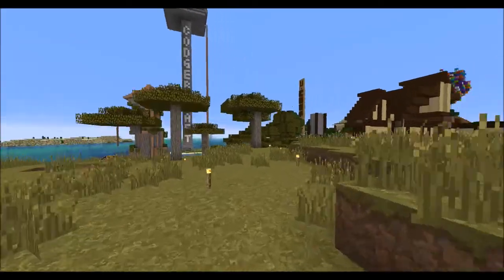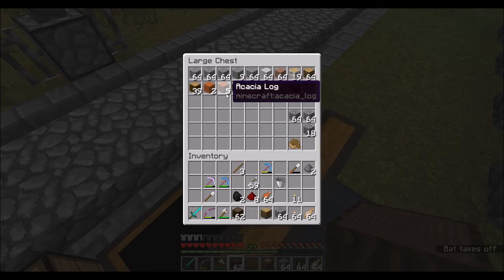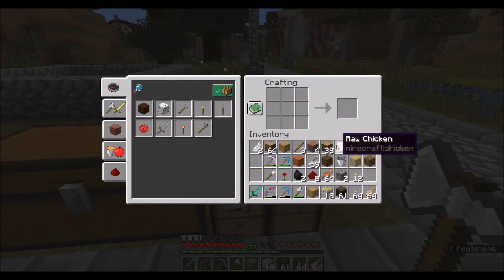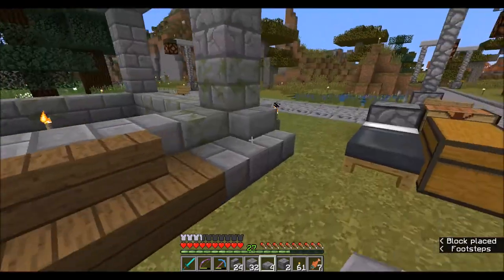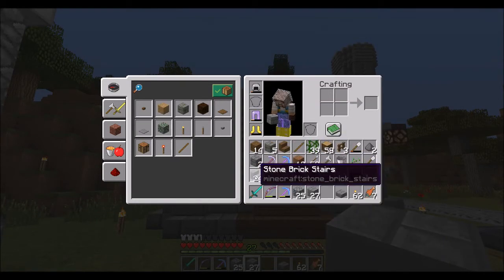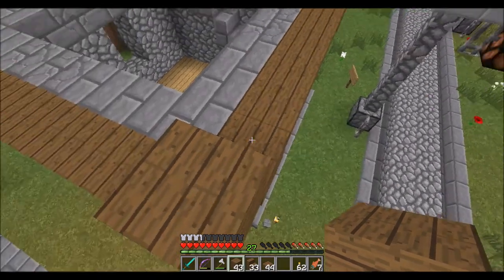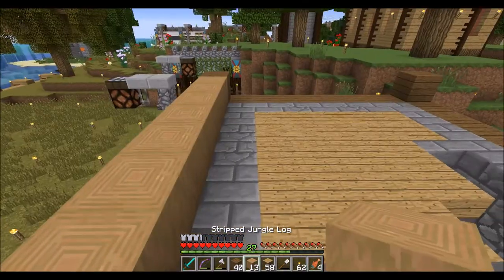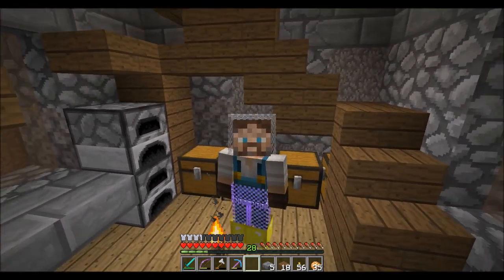CodgerCraft - Ep 02 - tad's spawn house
This is a let's play on the CodgerCraft server with some new and old friends from the Dadcraft server.